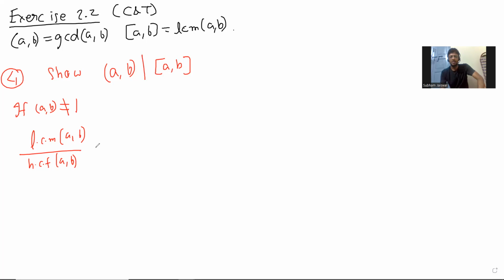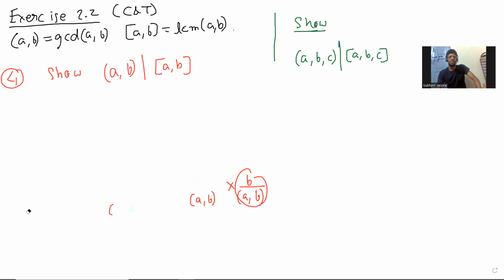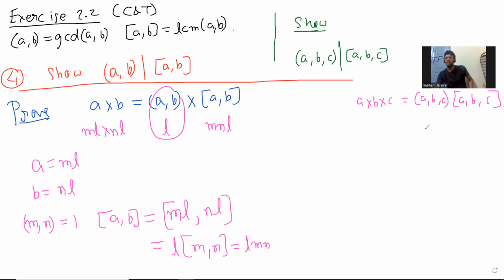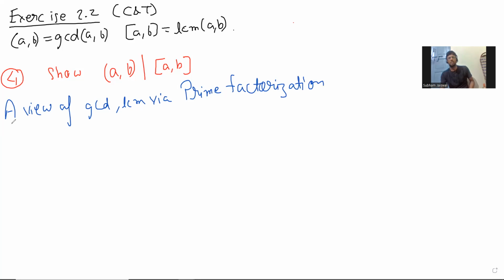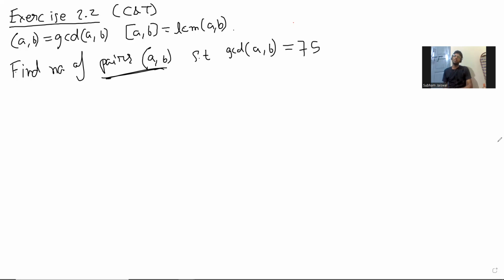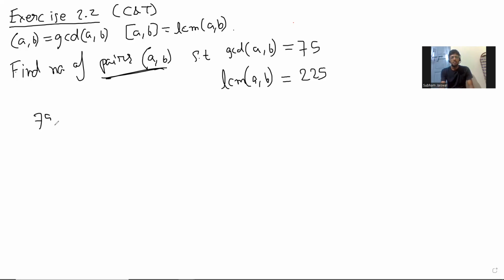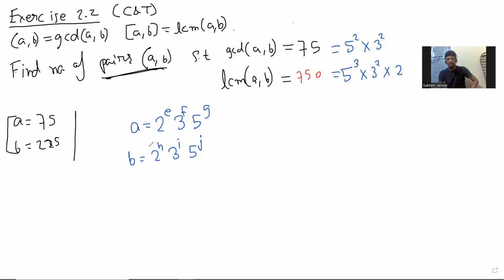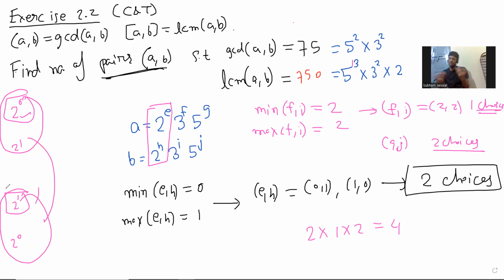Session 5: Elementary questions on gcd and lcm